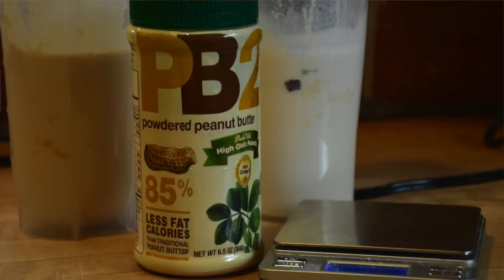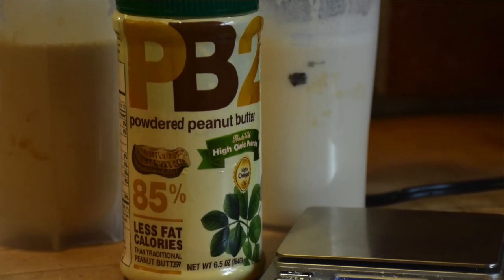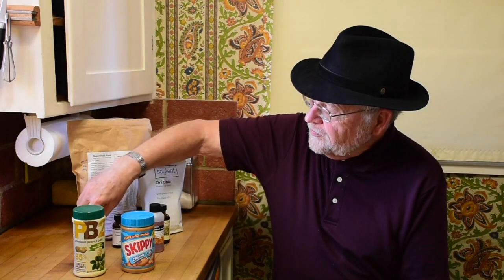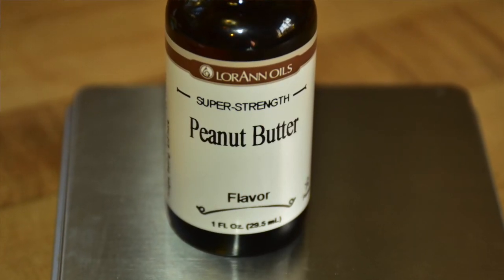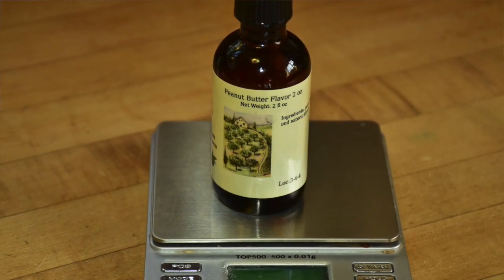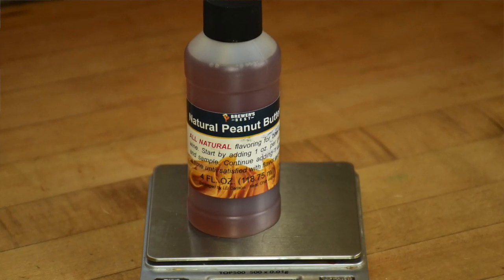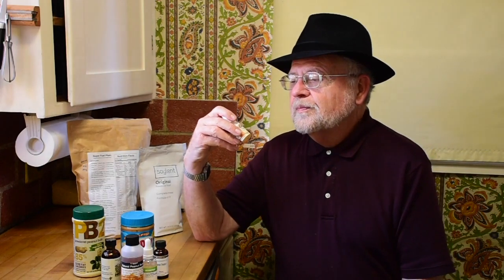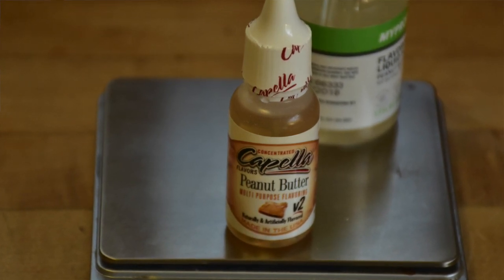Flavorings Episode 9 - Peanuts!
I try a bunch of peanut flavorings, looking for good flavor with no added calories -- and searching for the nostalgic taste of a PBJ! The winner is Capella.

Note I talk pretty slow in this -- having a little trouble reading my teleprompter app -- so maybe run it at 1.25 speed.